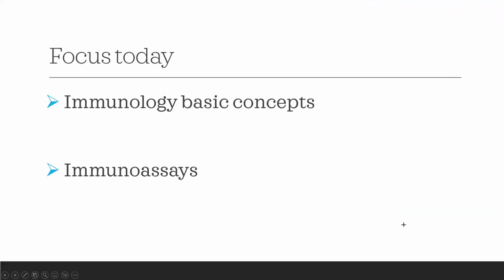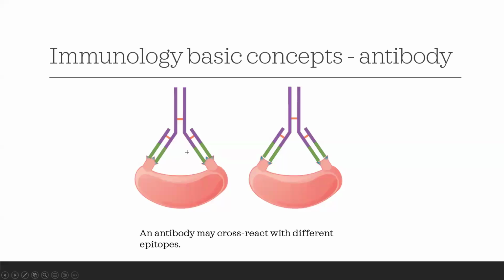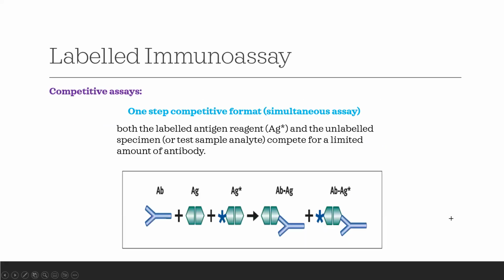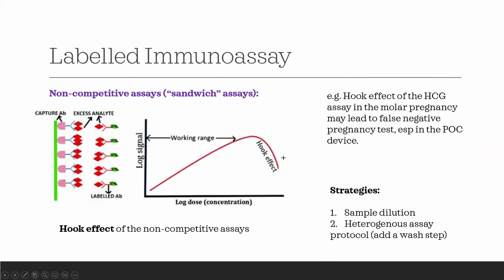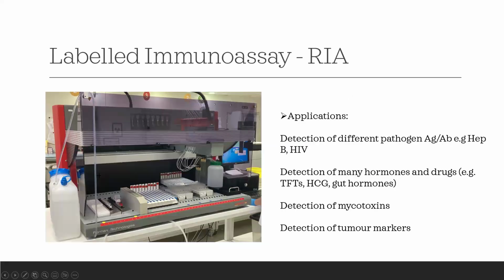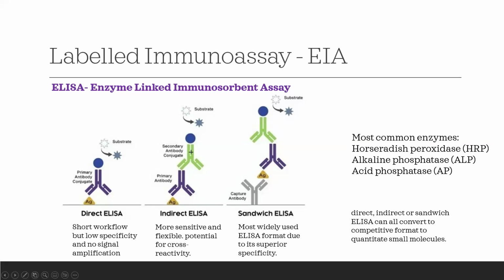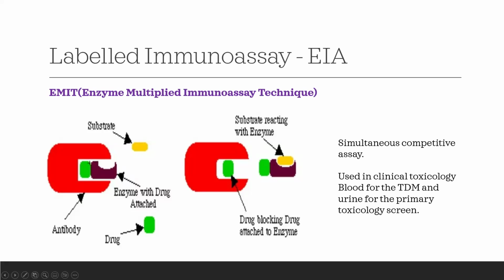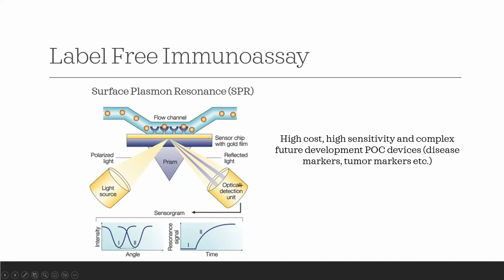Chem pathology series 13th Jan 2025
Wei Yang